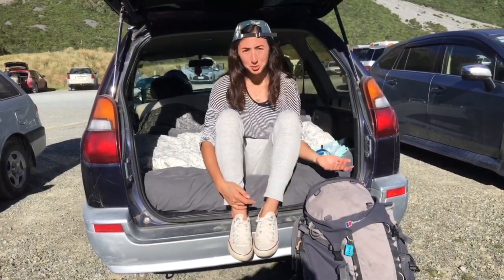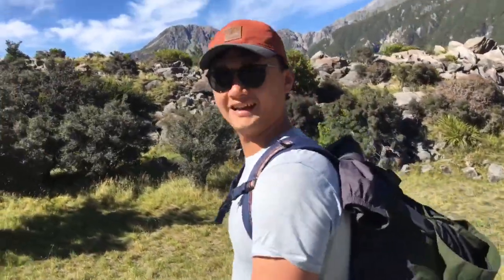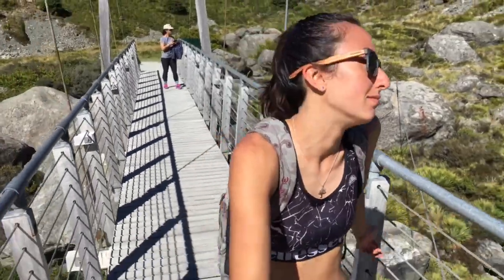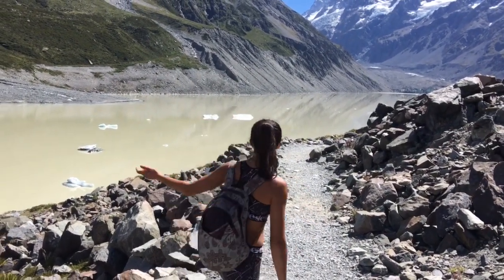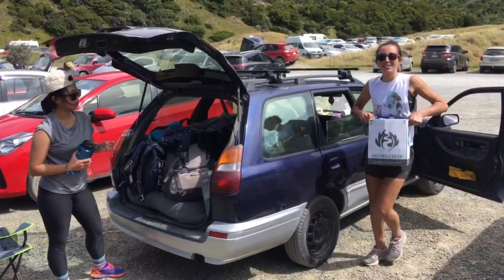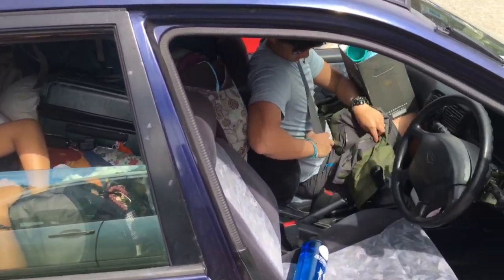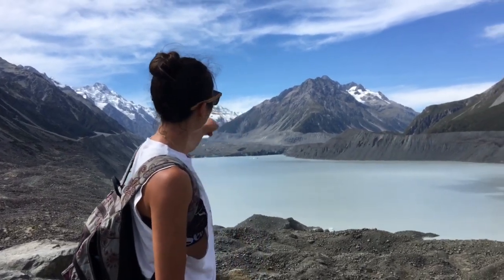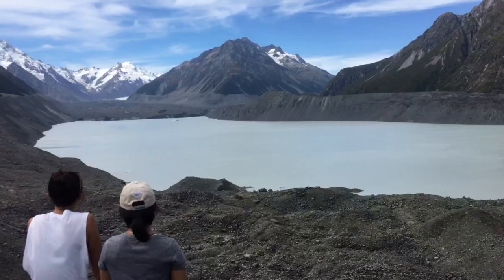SWIMMING WITH ICEBERGS IN NEW ZEALAND SUMMER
DAY THIRTY - Camping in picturesque Mount Cook. Hooker Valley hike, swimming with icebergs, and the Tasman Glacier.
Yes, obviously, it was freezing!

Shoutout to TEK and KIERA for coming to roadtrip the South Island with me!

Filmed on iPhone 6s Plus